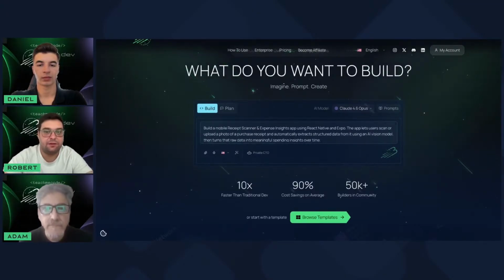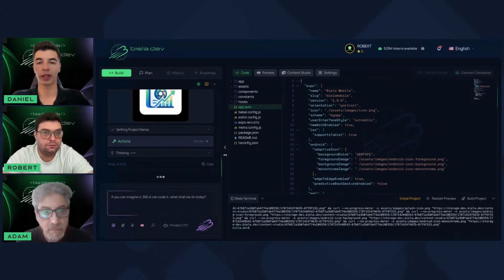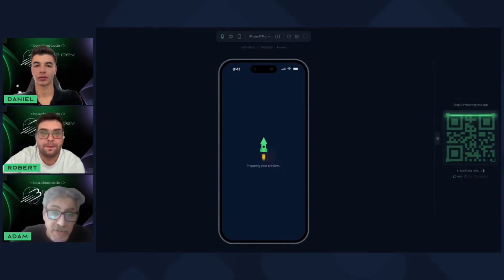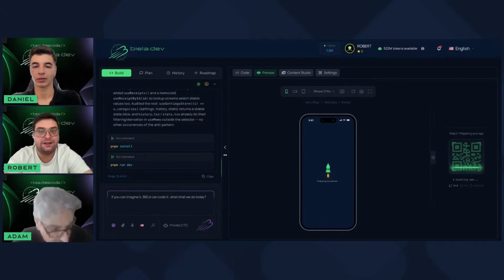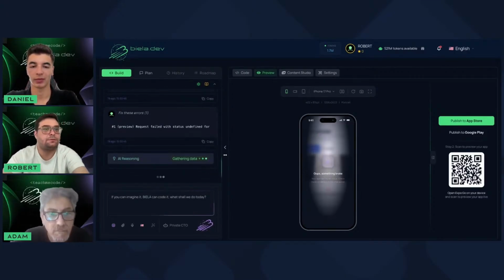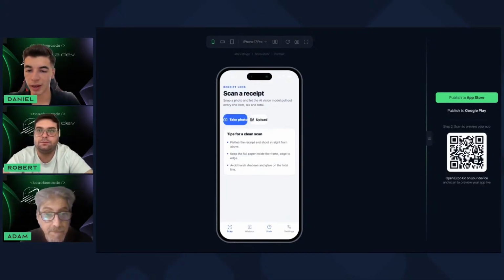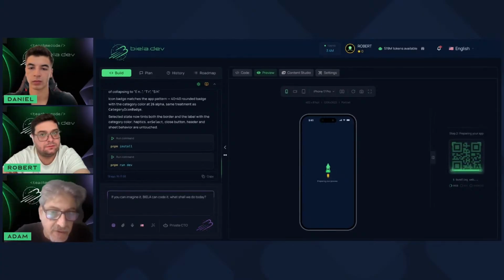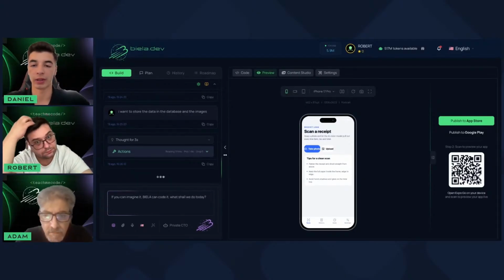AI Receipt Scanner App Vibecoded with Biela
Keeping track of everyday spending usually means saving paper receipts, entering transactions manually, or trying to remember where the money went at the end of the month.

We’re turning that process into one simple app.

Take a photo of a receipt and let AI extract the important details automatically. The app will organize every purchase, reveal spending patterns, and make your complete receipt history easy to search.

What should we build live next? Drop your idea below.

Biela is an AI-powered no-code and low-code platform for building websites, mobile apps and blockchain applications from a simple prompt. This is vibe coding: describe what you want, and build production-ready software without writing code.